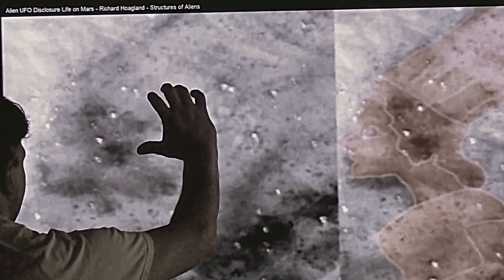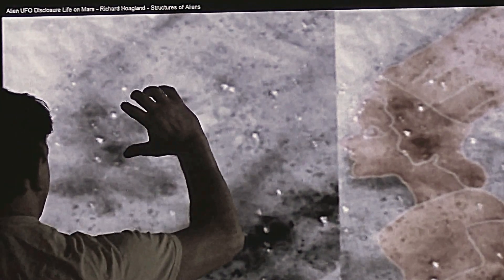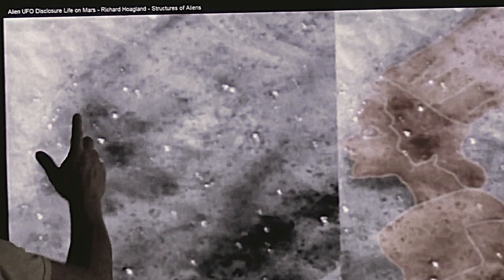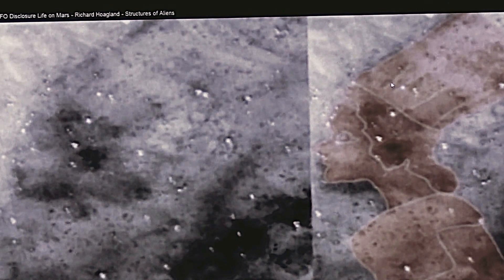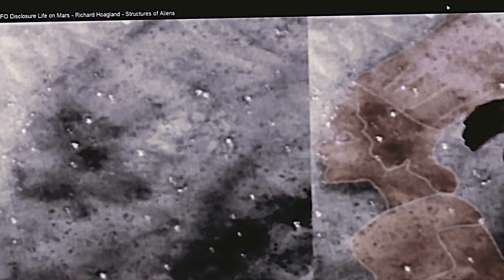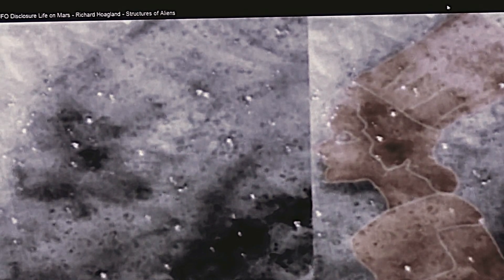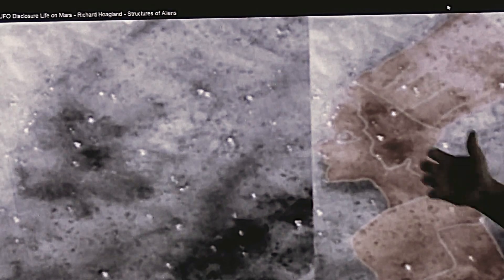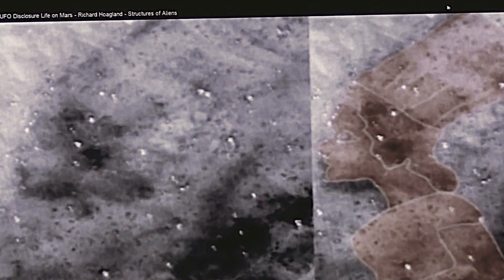the faces on Mars surface